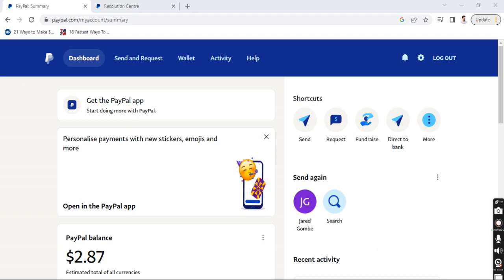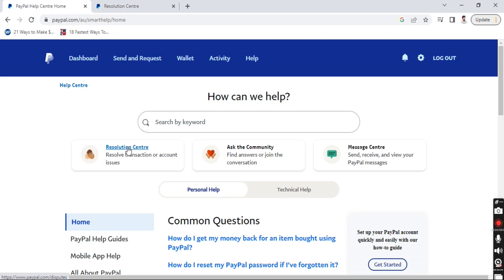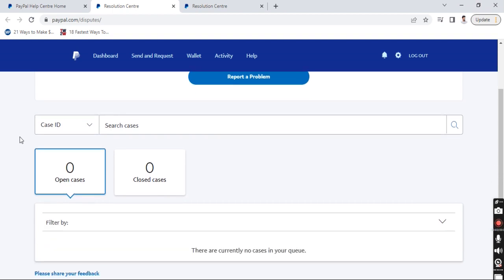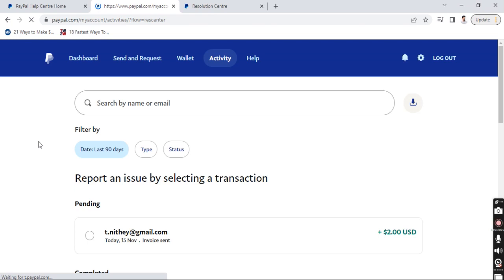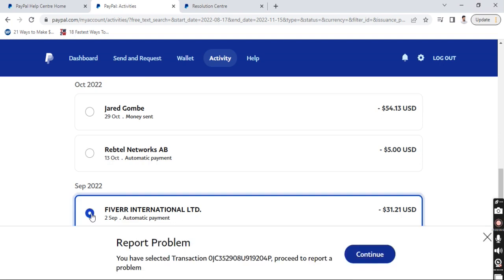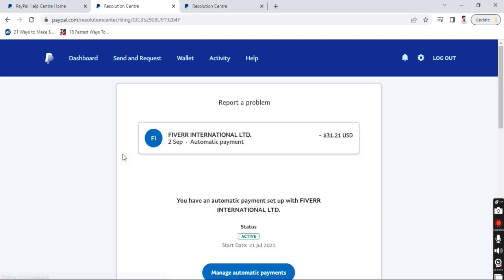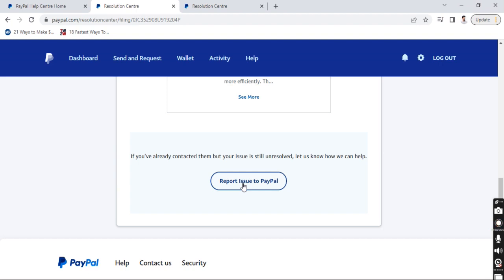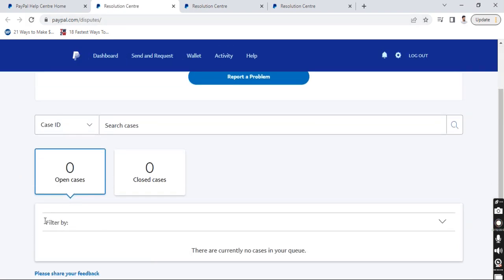How to Open and Close Dispute on Paypal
In this video, we're going to show you how to open and close a dispute on PayPal. This will help you resolve any disputes you may have with your PayPal account quickly and easily!
If you've had a dispute with someone on PayPal, then this video is for you. We're going to show you step by step how to open a dispute and resolve the issue as quickly as possible. Whether you're a PayPal user or not, this video is a must watch!